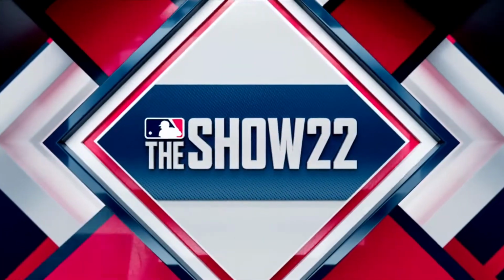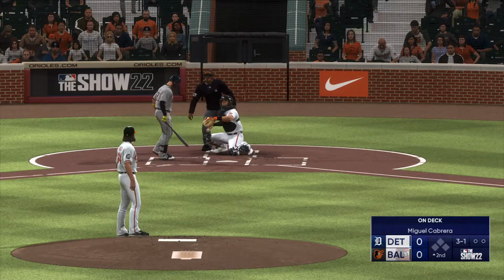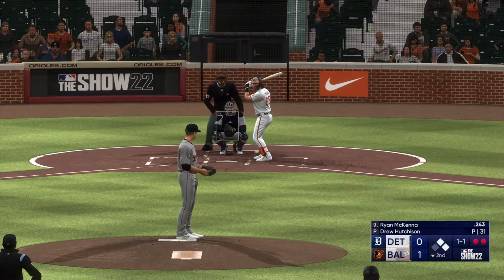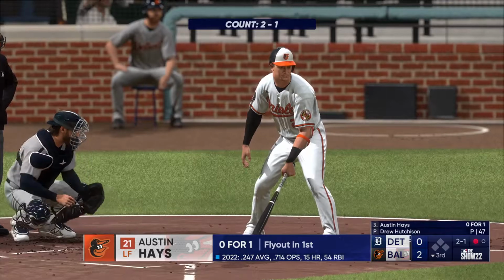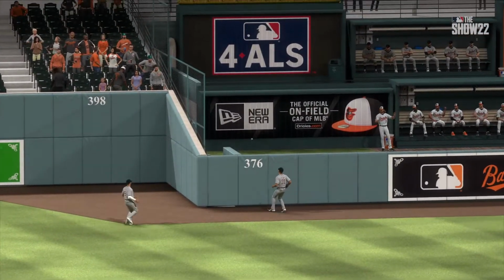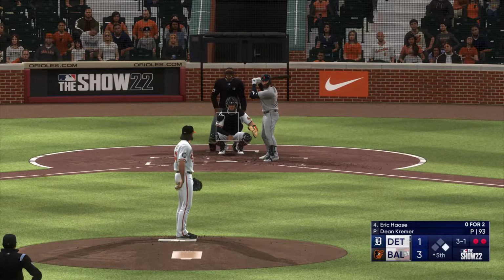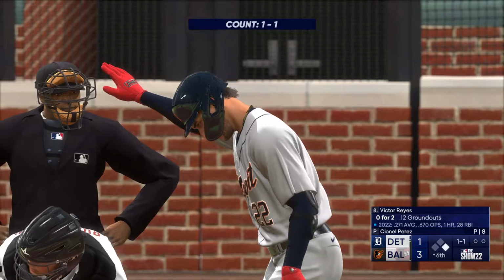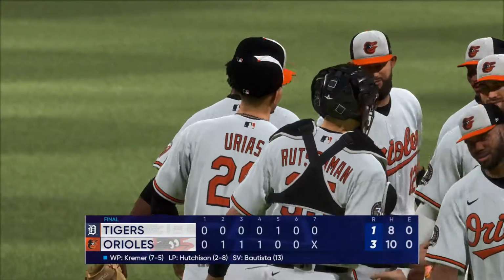Baltimore Orioles vs Detroit Tigers 9/19/2022 MLB The Show 22